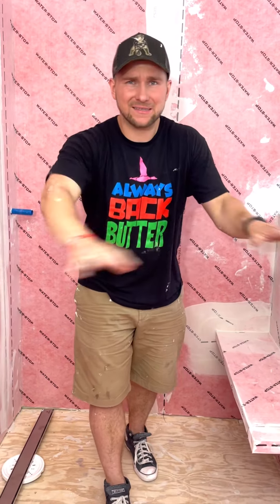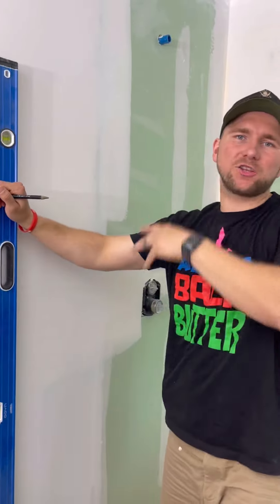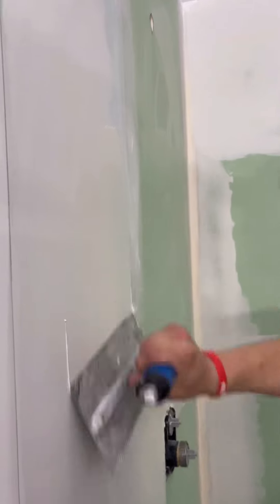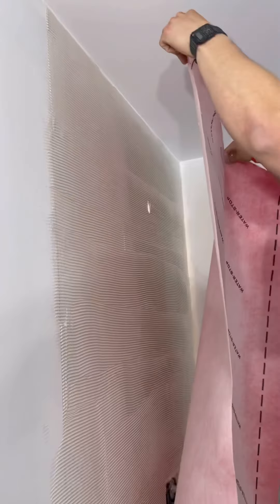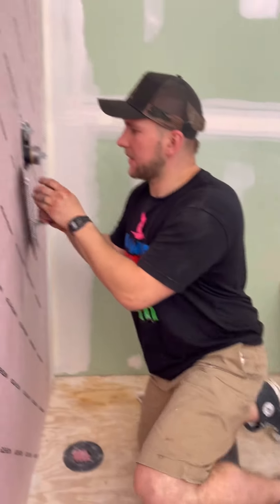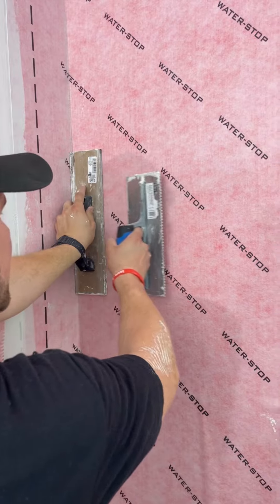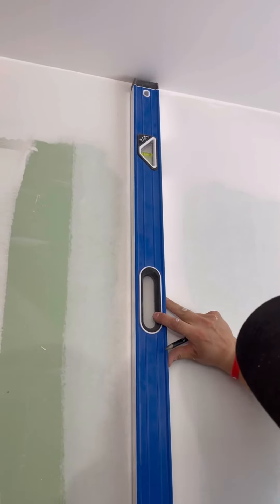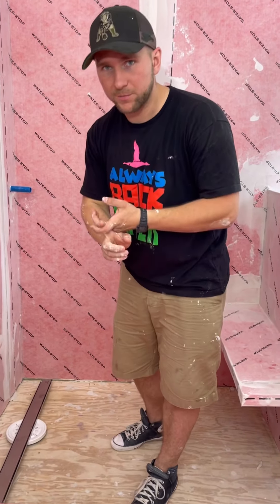BEST Shower System. GURU Shower Waterproofing Membrane. How to waterproof shower walls. Vlog 008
VLOG 008

Link to the shower system.

In today's vlog, I will show you how to install guru shower system waterproofing membrane. Once installed, you will have 100% waterproof shower. My goal is to show you all of the simple steps needed to do a successful bathroom renovation!

All in this shower system that we are installing is less than $600! And that is including a 36" linear drain. I know you guys don't know much about this system, but they have been around for 22 years in spain. they have track record or success. I believe that it is much better than schluter shower system, laticrete shower system and for sure much cheaper.

WINNI